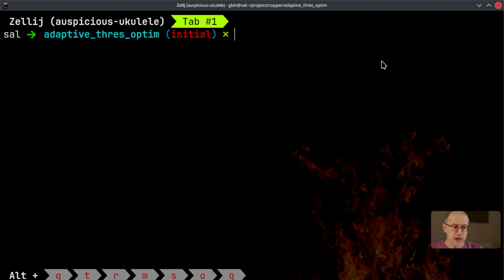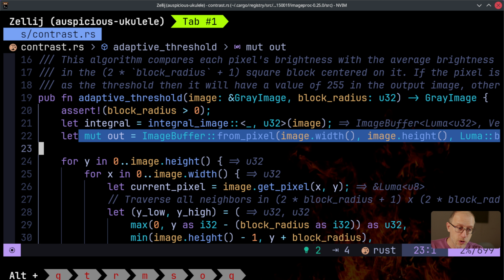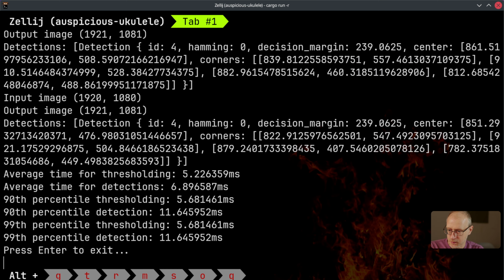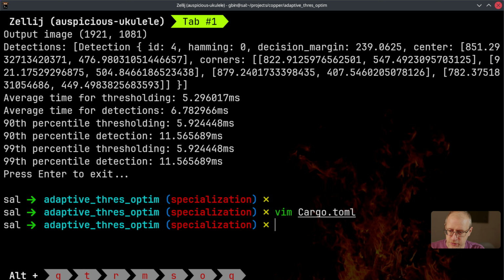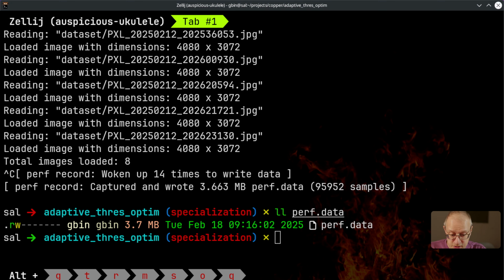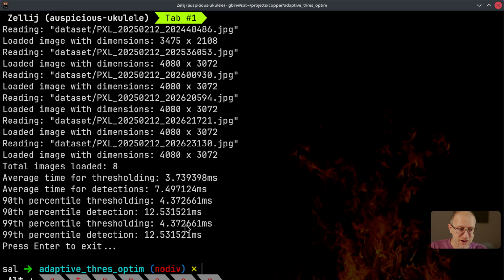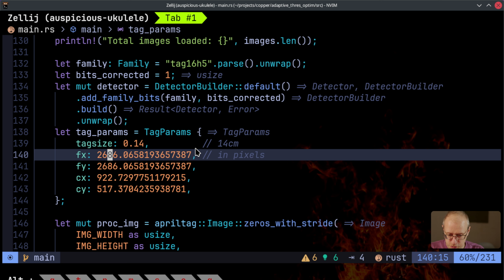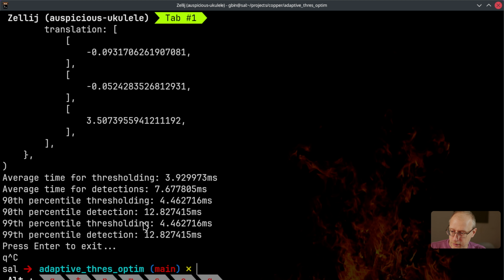Linux Perf tool & Calibration and relative Pose: Copper on a drone [Part 5]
In this video we will be optimizing our dynamic threshold algorithm so it can be usable on the embedded platform, after a short intro on the camera calibration, we will compute a Camera-Tag relative pose.

00:00 Intro
00:30 The benchmark setup
03:50 Initial performance numbers
04:08 Removing the useless memory allocations
09:10 Trying to remove the genericity
10:42 Time to get a profiler involved: linux perf
15:32 perf annotate to see the hotspots
19:22 Trying it on the target platform
21:43 Adding up the computation of the relative pose
22:43 Quick intro to the intrinsic camera calibration process
26:02 Testing the relative pose computation
26:30 Conclusion and next video